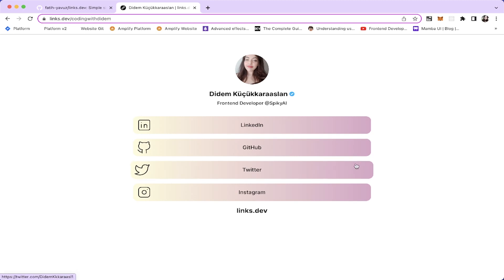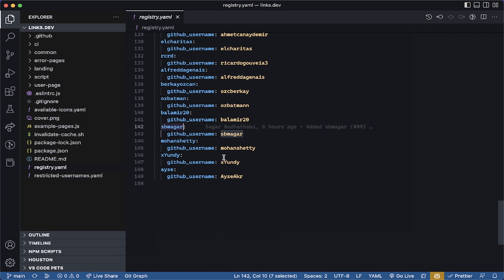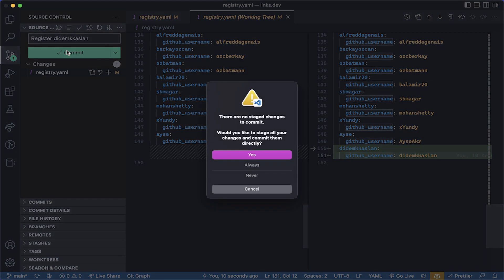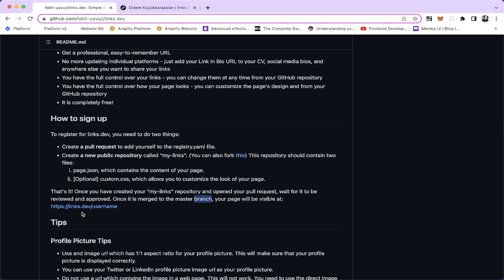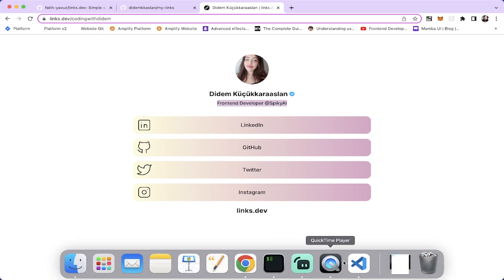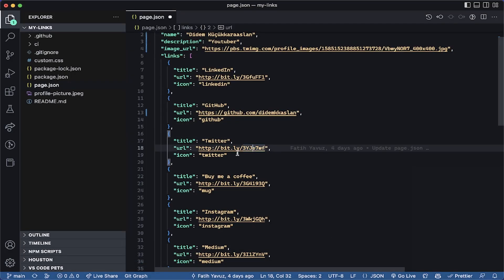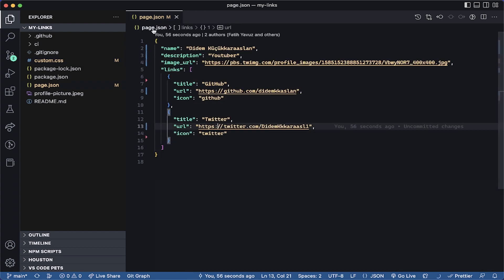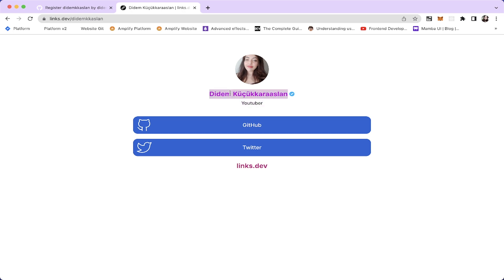Create a social links page using links.dev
Dev Links Repo

Eğer daha fazlasını öğrenmek isterseniz ;